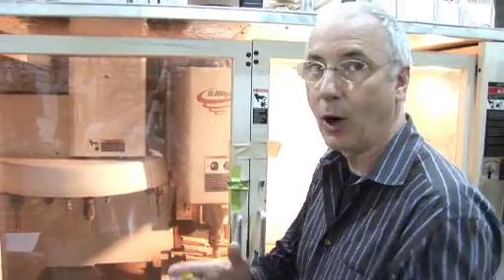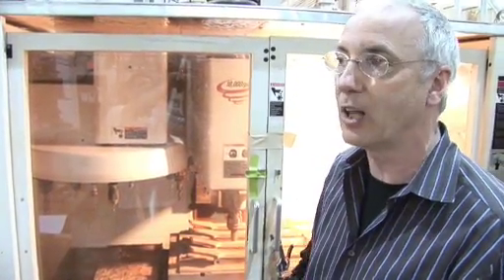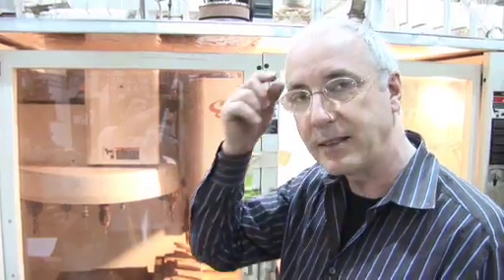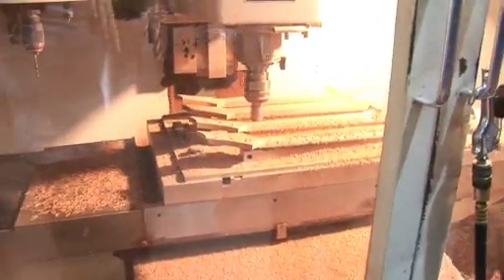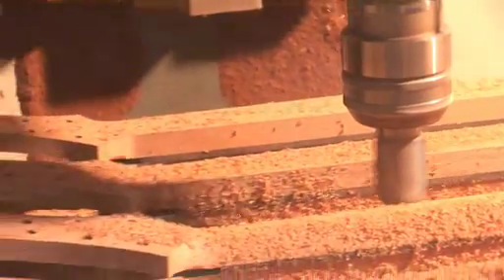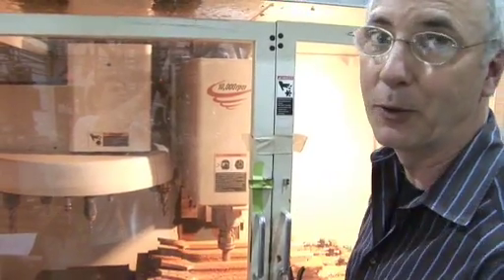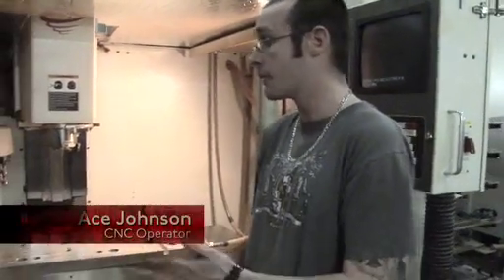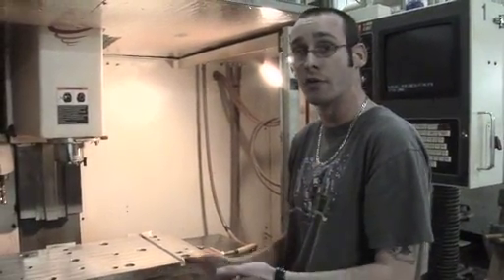CNC Machines & Tooling - Wood Shop - Neck Team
Paul Reed Smith on the history of wood carving at PRS from hand-carving to CNC machines.